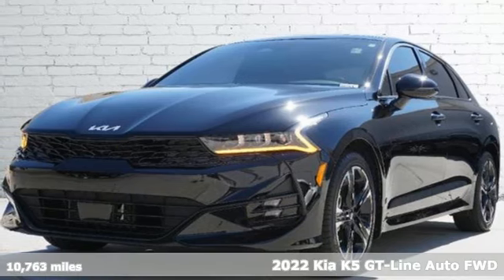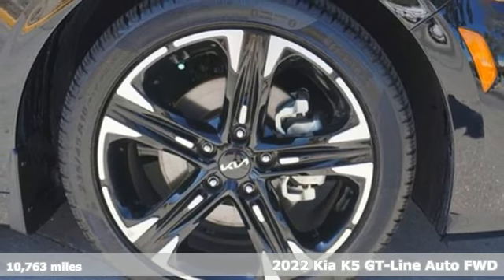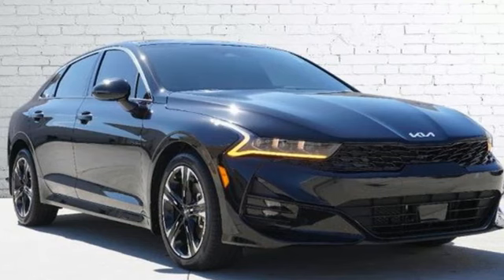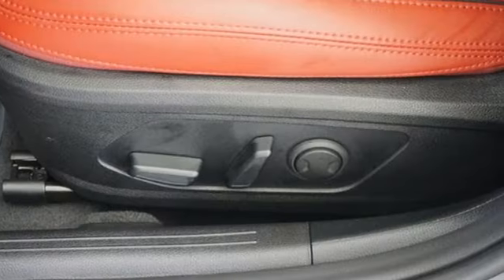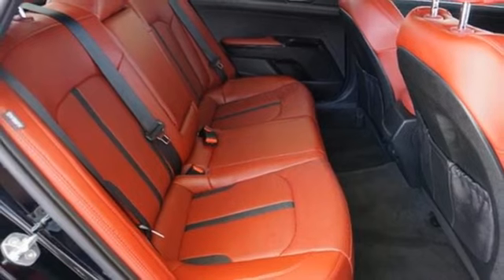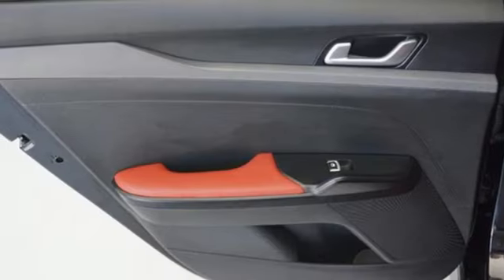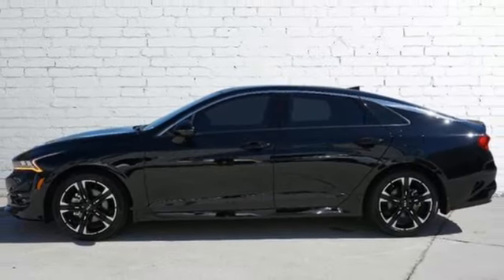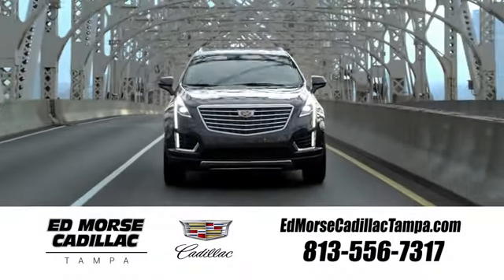Used 2022 Kia K5 Tampa FL St. Petersburg, FL TA12362A - SOLD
Year: 2022
Make: Kia
Model: K5
Trim: GT-Line
Engine: 1.6Ll 4 Cylinder Turbocharged
Transmission: FWD 8-Speed Shiftable Automatic
Interior: Black
Mileage: 10763
Stock #: TA12362A
VIN: 5XXG64J27NG163691
Recent Arrival! Priced below KBB Fair Purchase Price!CARFAX One-Owner. 2022 Kia K5 GT-Line Ebony BlackOdometer is 9731 miles below market average!

Address:
101 East Fletcher Avenue